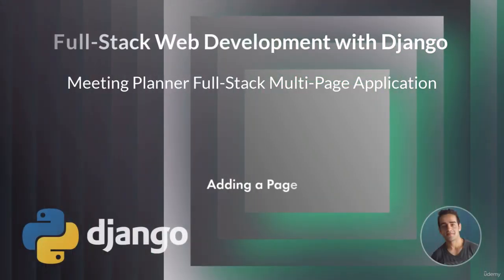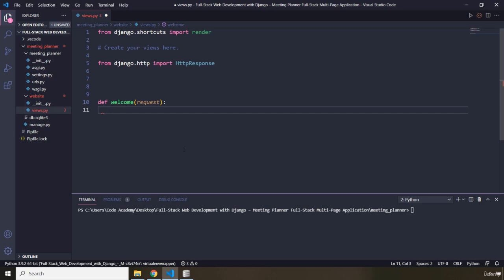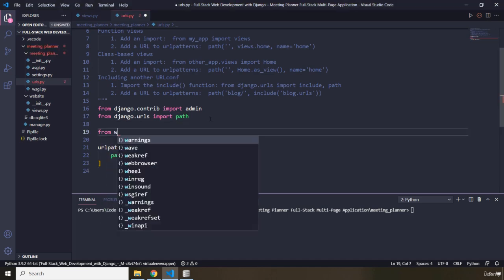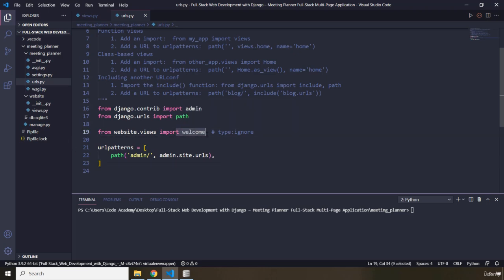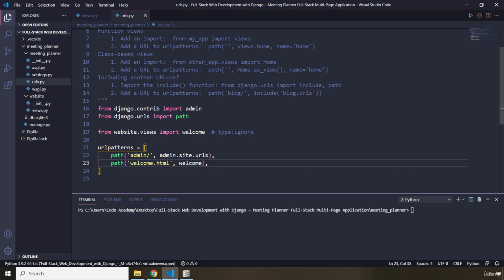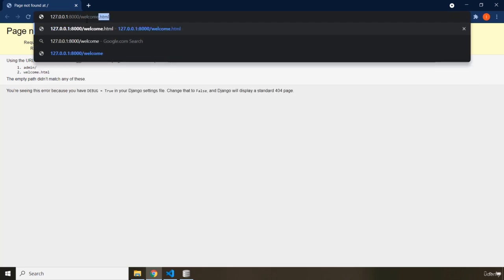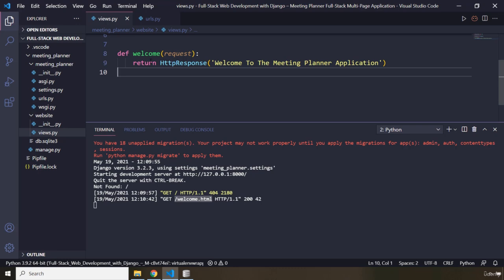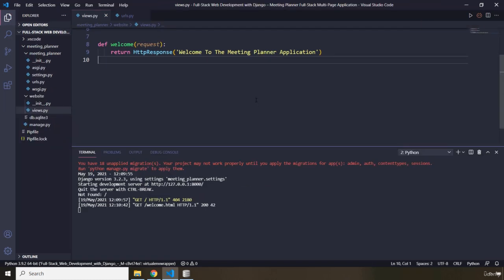4 Adding a Page